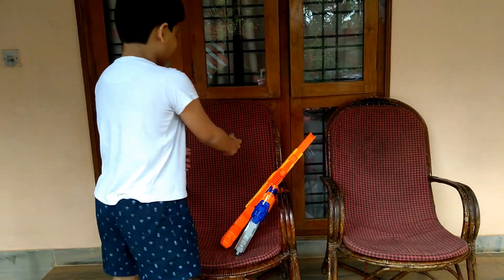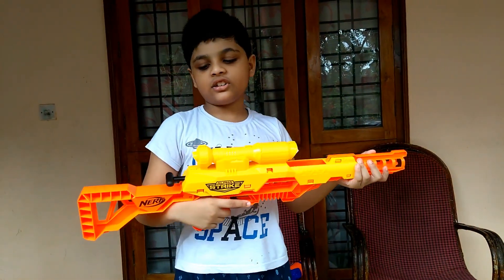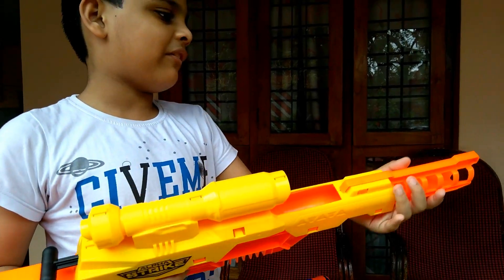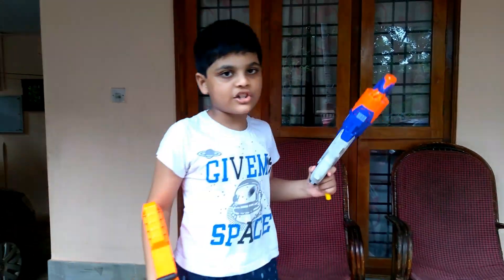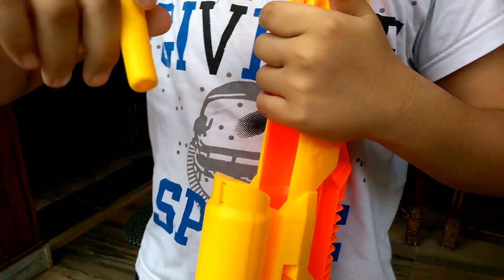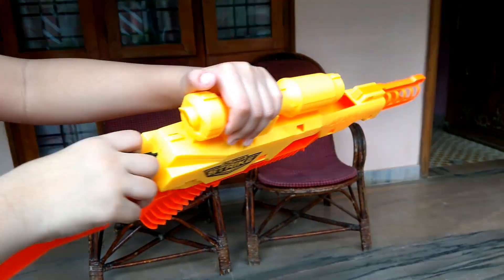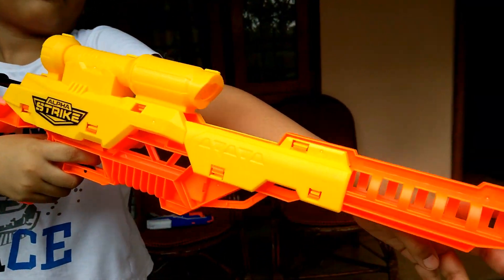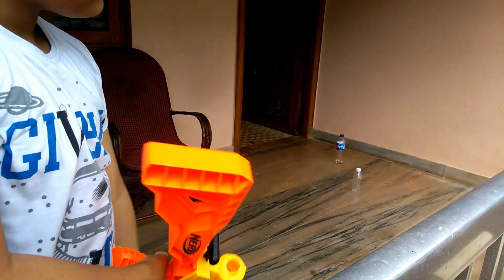Arjun reviews and tests Nerf Alpha Strike - Wolf LR-1, perfect your blaster-shooting skills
Perfect your blaster-shooting skills with this Nerf Alpha Strike – Wolf LR-1. This awesome orange Nerf blaster features a targeting scope on top look through the scope and carefully line up with your target.

There are 12 special foam Nerf darts included – load up your blaster, take aim, and fire! Challenge your friends to see who can hit the most targets, or practice by yourself and improve your aim. Suitable for ages 8 and over.